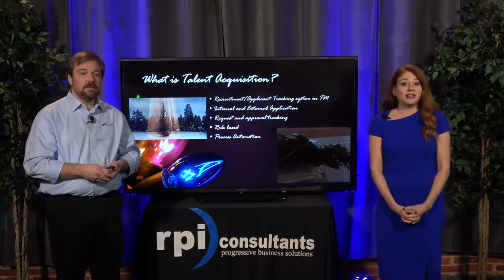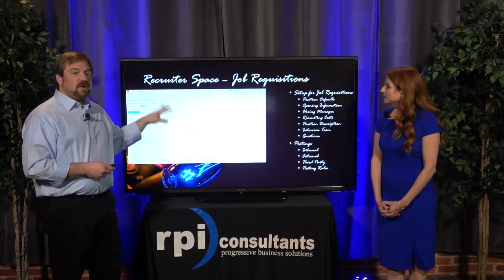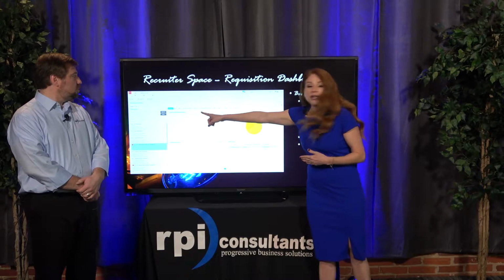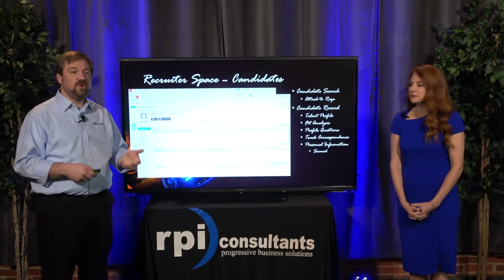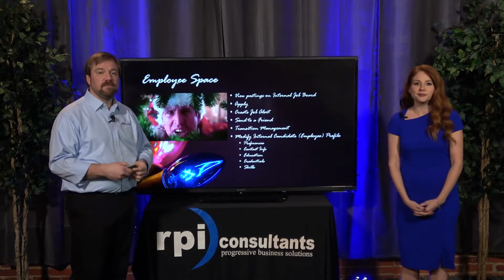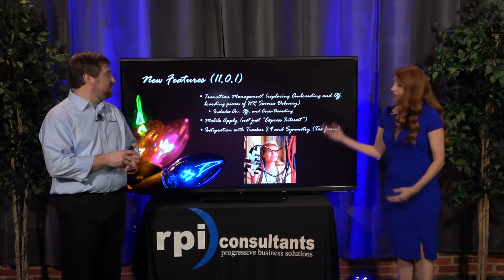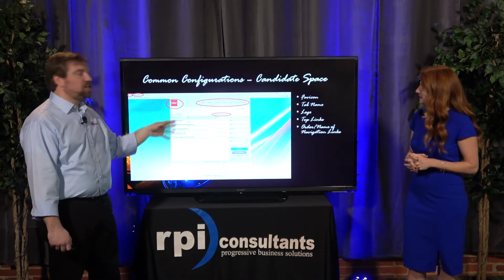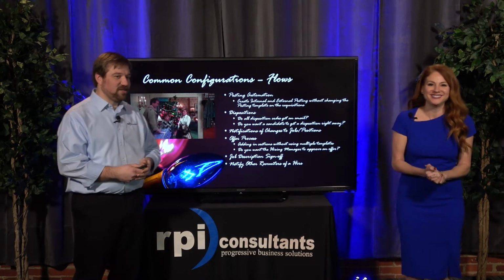Leveraging Infor Talent Acquisition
Join RPI HCM Practice Manager, Melissa Olson and Senior HCM Consultant Matt Slazak show you how your organization can leverage this powerful tool. They’ll discuss the key components of the module, Candidate, Employee, and Recruiter Space. They’ll talk about upcoming features like new mobile capabilities, and On/Pre/Off-boarding functionalities. And they’ll share common configurations and customizations that tailor the solution to your organization’s needs.